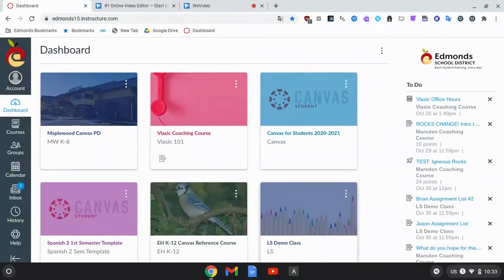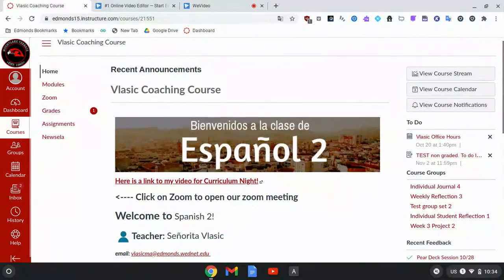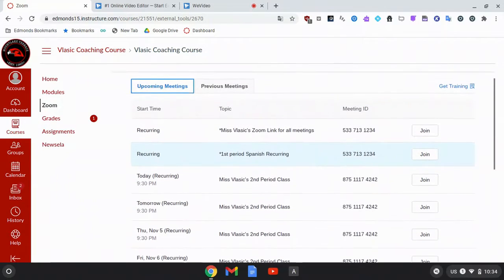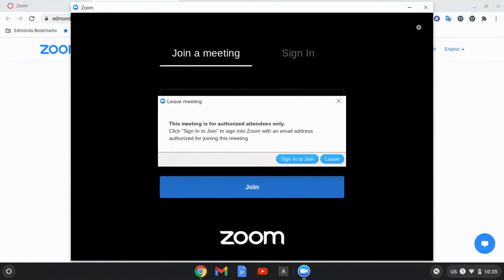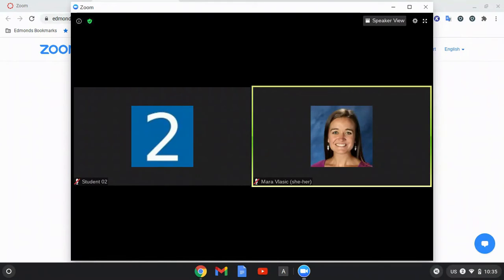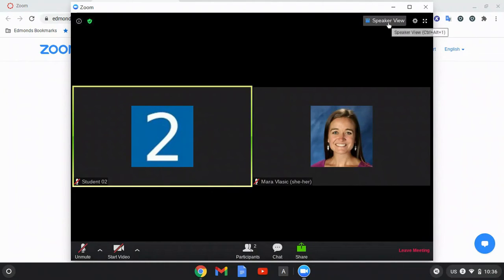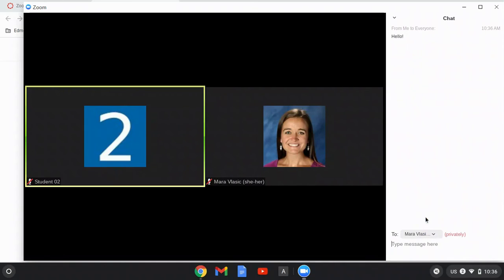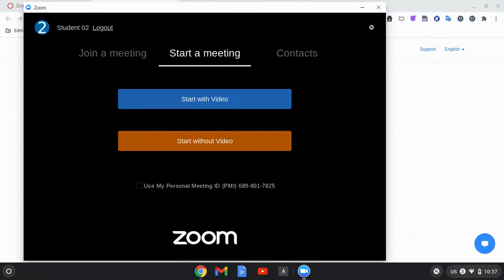Joining a Secondary Zoom Meeting